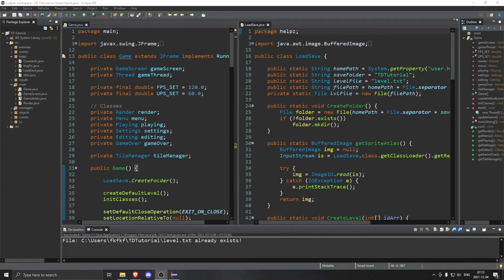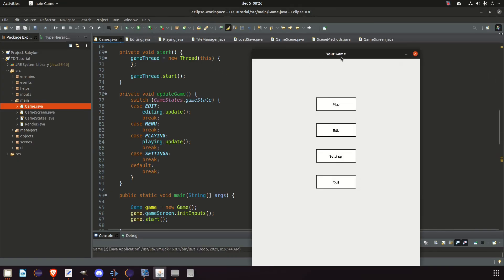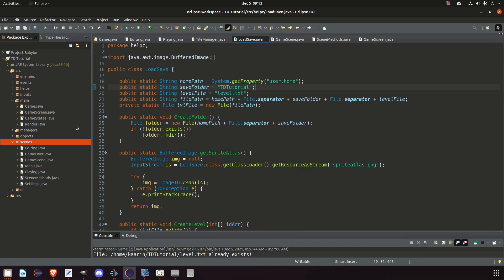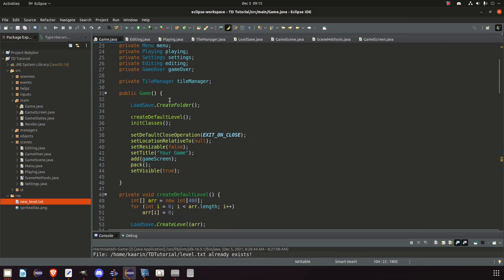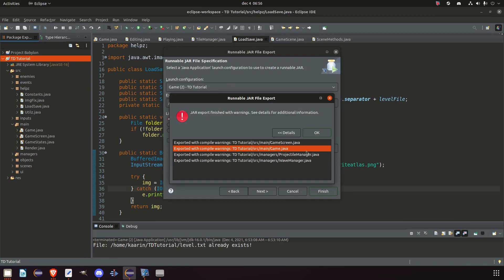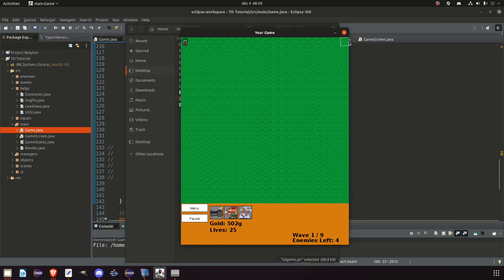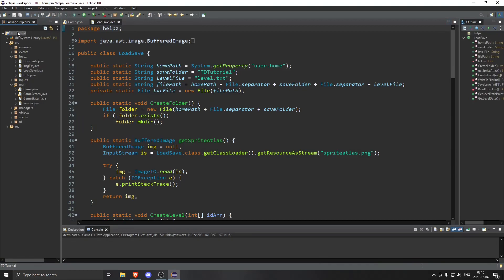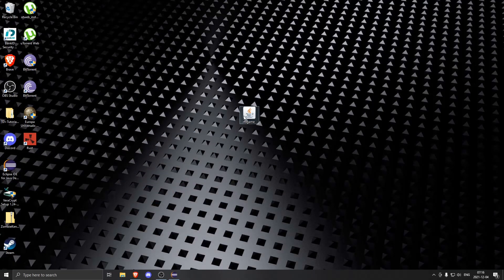How To Make a Runnable Jar in Eclipse for Java - Bonus #3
Timestamps:
00:00 Intro
00:33 Explanation what we will do
02:48 Changes to our code
06:46 Making the runnable jar (on Linux)
10:23 Making the runnable jar (on Windows)
12:30 Outro

Wish to support me?
Everything is appriciated!